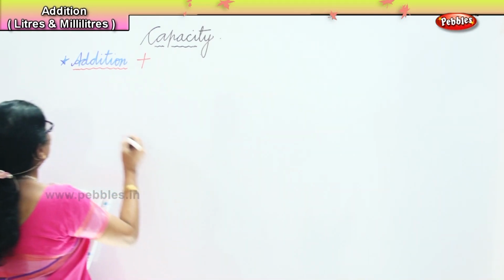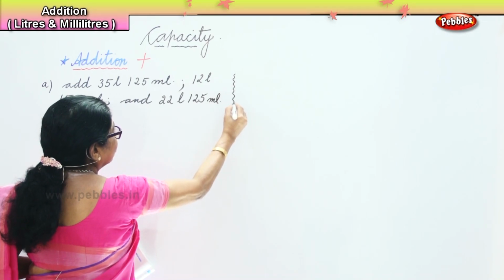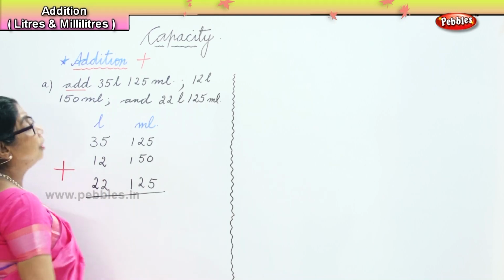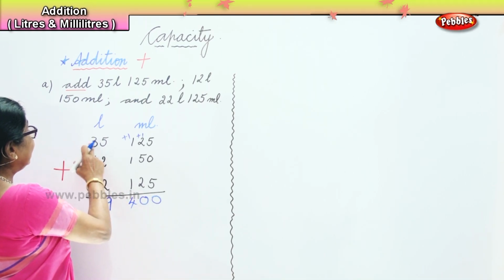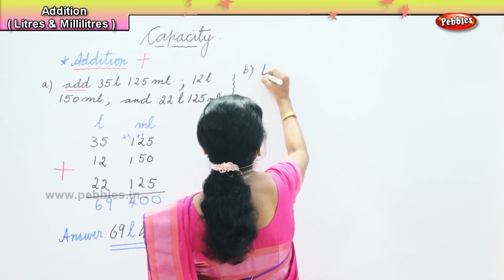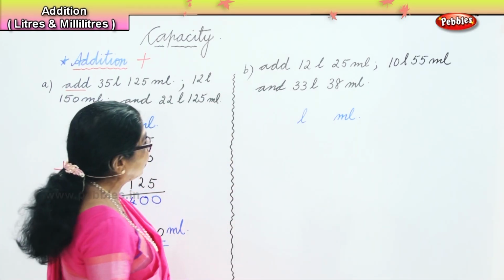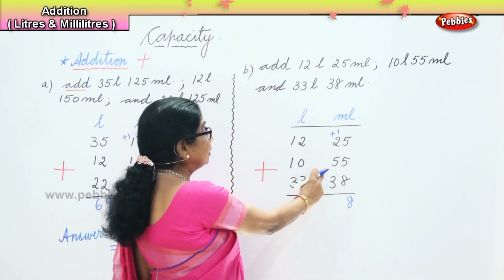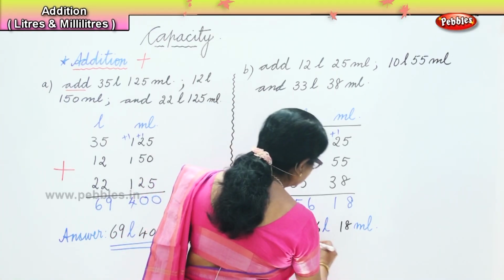Learn basic of mental Maths for beginners | Capacity-Addition with liters & milliliters/Maths Tricks